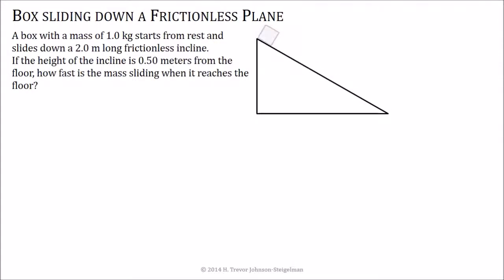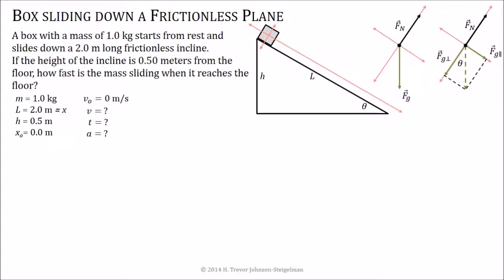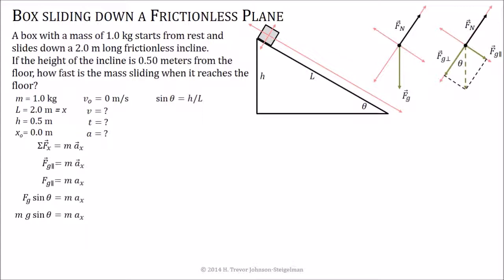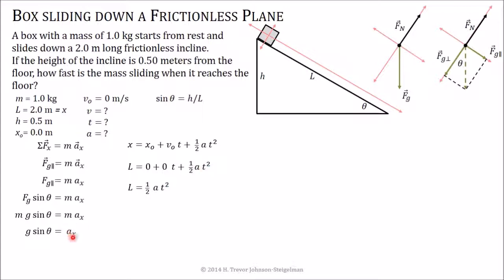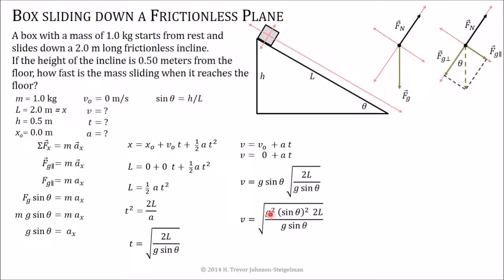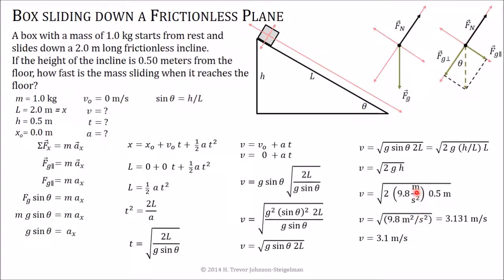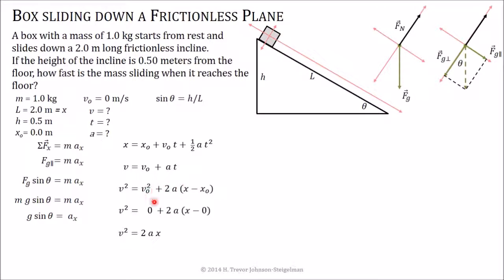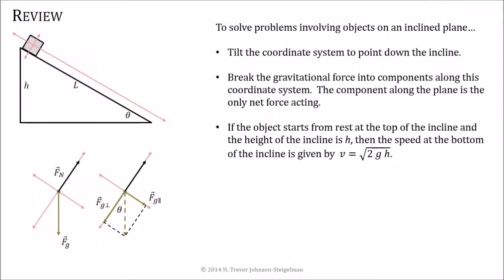Incline Problem PTW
offers a plethora of sample physics problems and solutions.  This video describes the setup and solution of an inclined plane problem from setup to completion.  The solution makes use of the fact that rotating the coordinate system effectively turns the two dimensional problem into a one-dimensional kinematics problem.